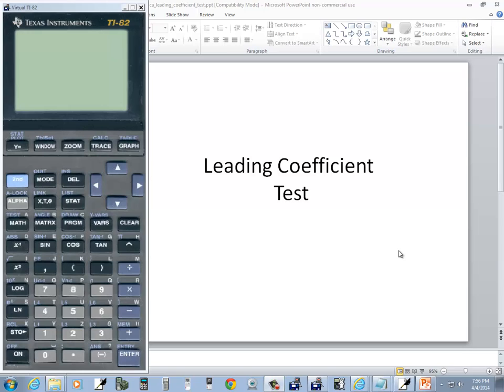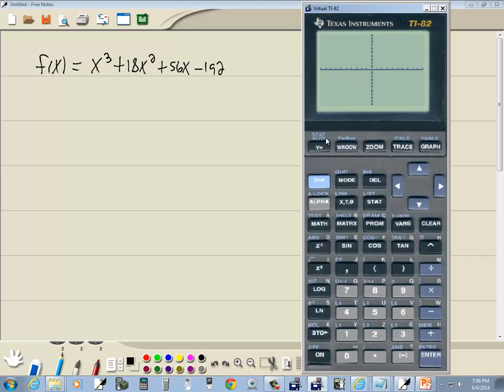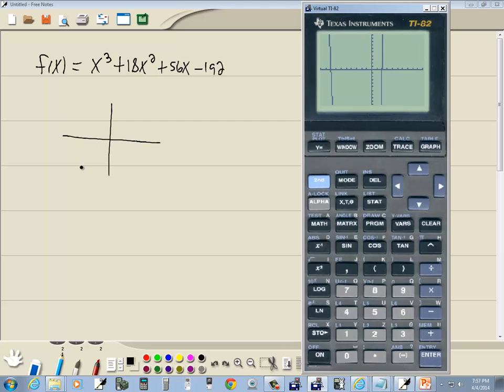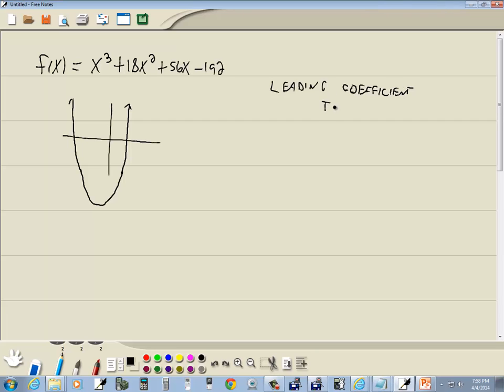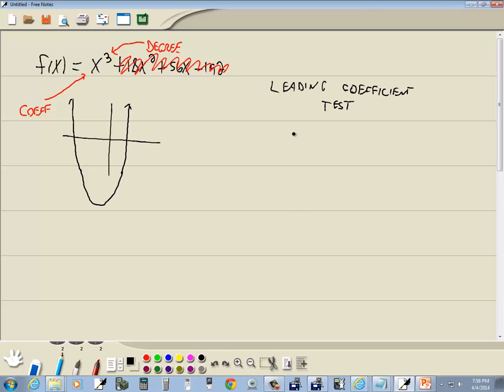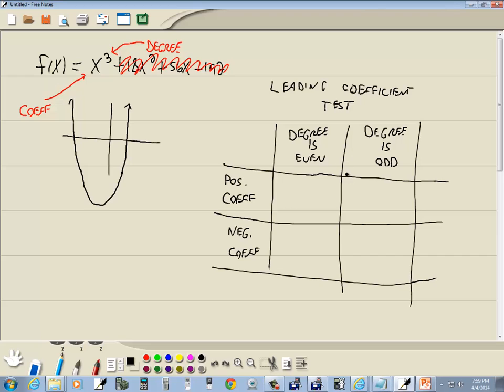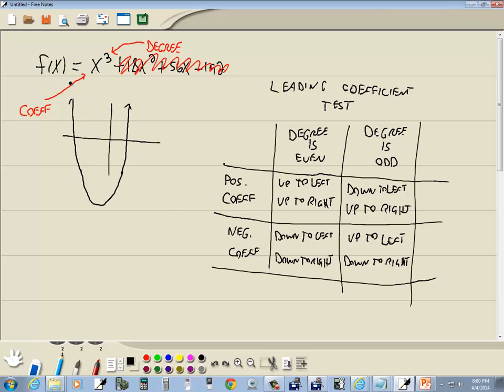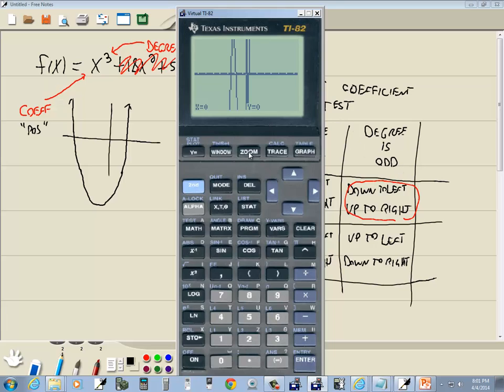Technology in College Algebra - Leading Coefficient Test - TI-82